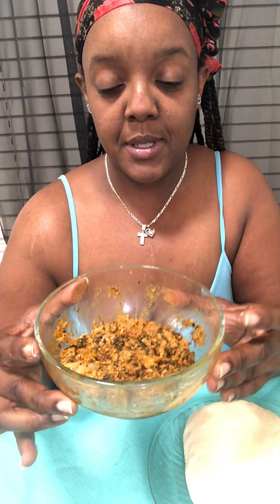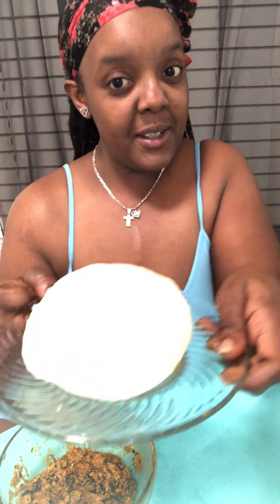First Time Reaction | Eating Fufu & Egusi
Omg I’ve been wanting to try fufu and egusi for years now but RVA has few African restaurants, today my coworker blessed me and this is my first reaction.